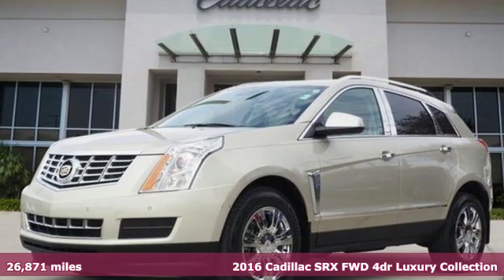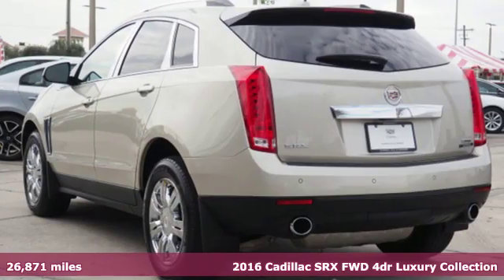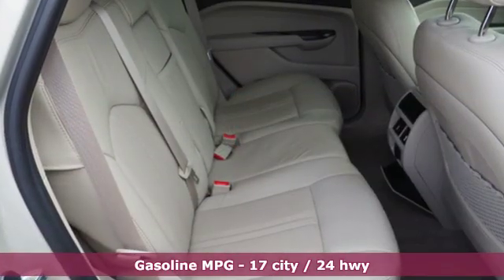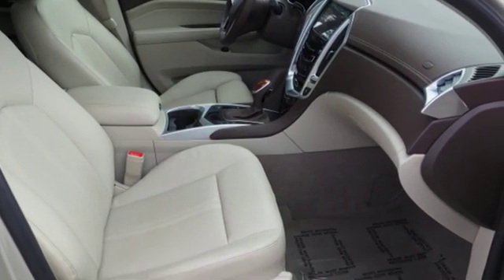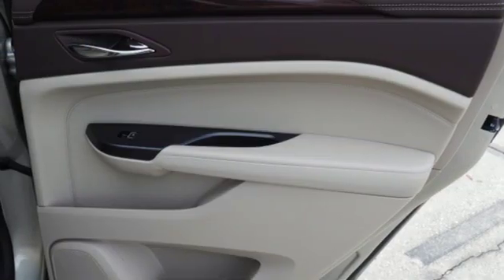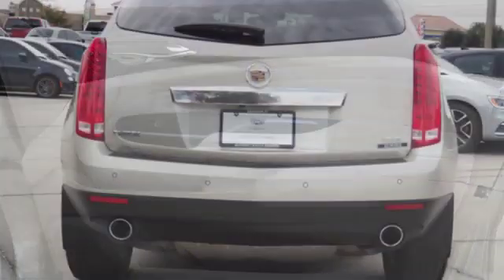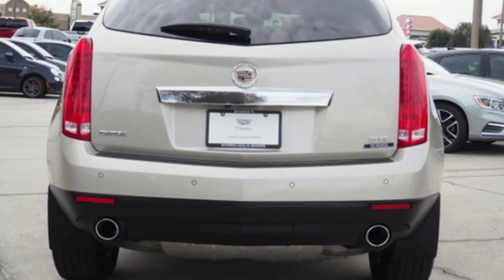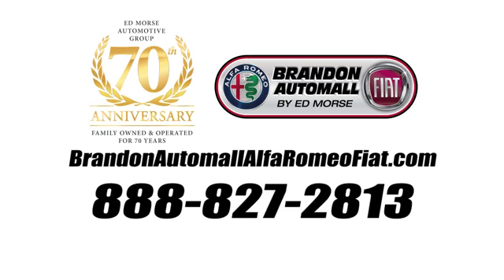Certified 2016 Cadillac SRX Brandon FL Tampa, FL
Year: 2016
Make: Cadillac
Model: SRX
Trim: Luxury
Engine: 3.6l 6 Cylinder Fuel Injected
Transmission: FWD 6-Speed Automatic
Color: Silver
Interior: Shale With Brownstone Accents
Mileage: 26871
Stock #: RA1361
VIN: 3GYFNBE3XGS559918
Recent Arrival! 2016 Cadillac SRX Luxury Silver Odometer is 8407 miles below market average!

Address:
11024 Causeway Blvd.